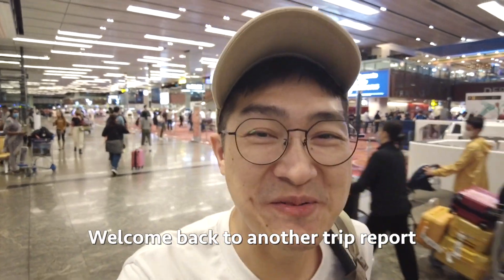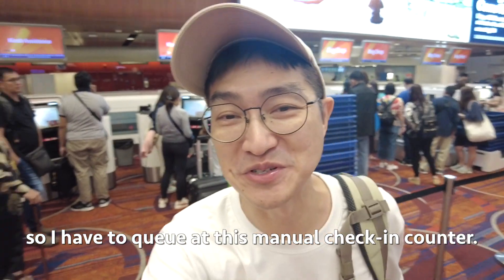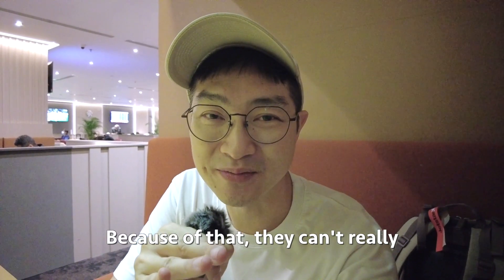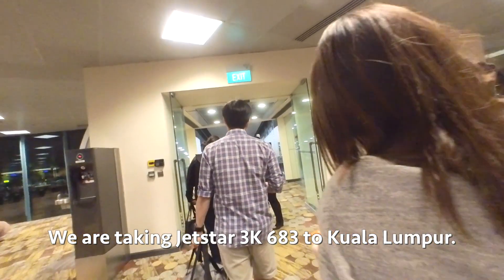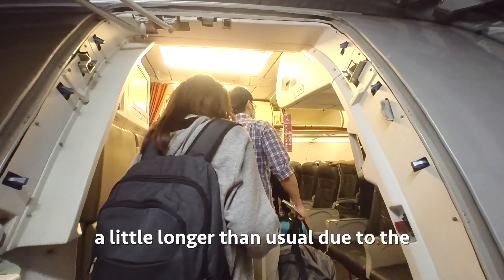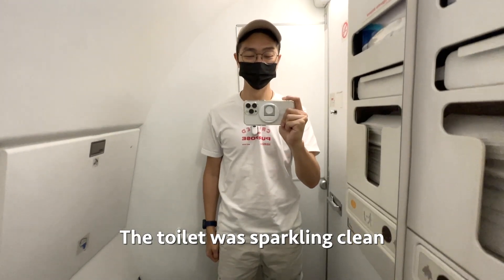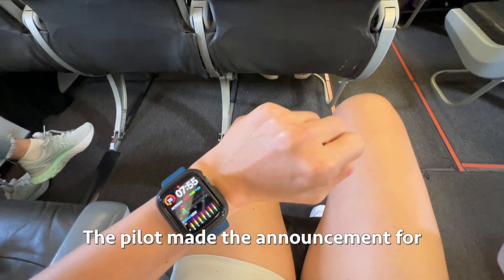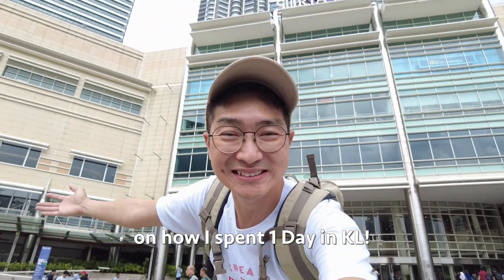JETSTAR ASIA A320 ECONOMY Class Singapore to Kuala Lumpur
On 11 February, I flew Jetstar Asia from Singapore to Kuala Lumpur.

See you at the airport! @jetstarairways

What you'll see in this clip:
- Intro & Boarding
- Seat features
- Lavatory tour

Some useful information:
Airline: Jetstar Asia
Flight number: 3K683
Aircraft type: Airbus A320
Origin: Singapore Changi Airport (SIN)
Destination: Kuala Lumpur (KUL)
Flight date: 11 February 2023
Meal: Self-Purchase
Seat: 12C
Flight duration: 42 mins

++ Gear ++
Insta360 GO2